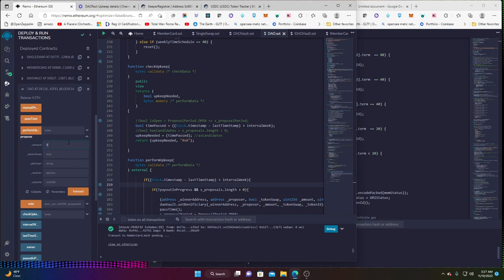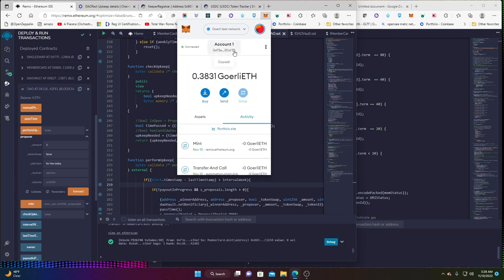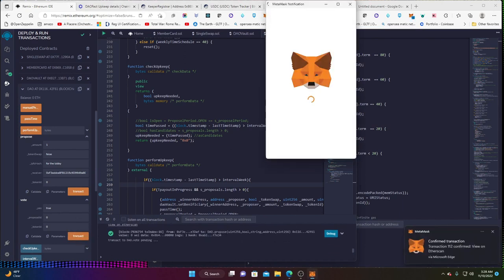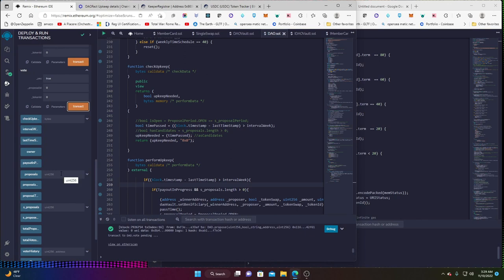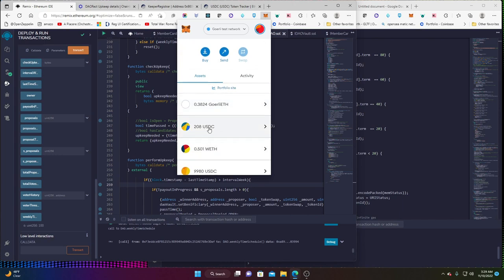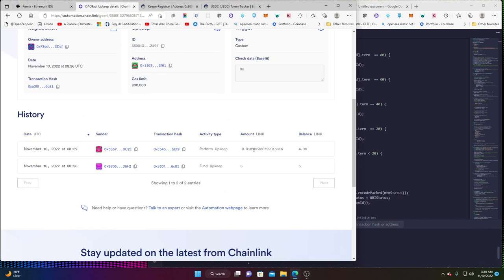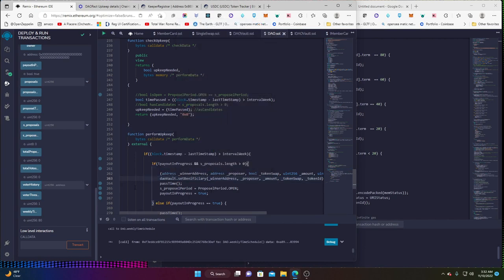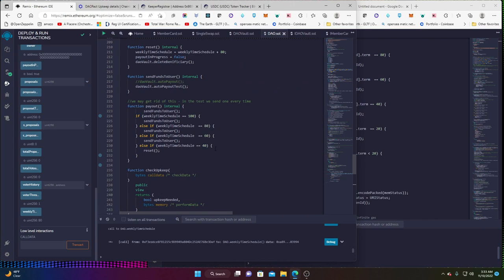Social Banking DAO (No Loss Crowdfunding)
Users can vote on proposals on where their pooled yield can be spent.